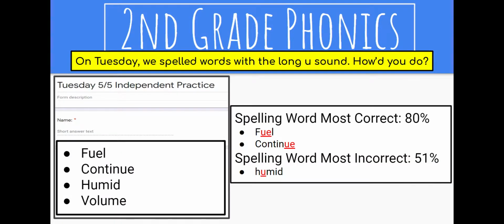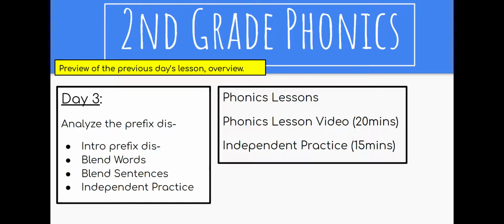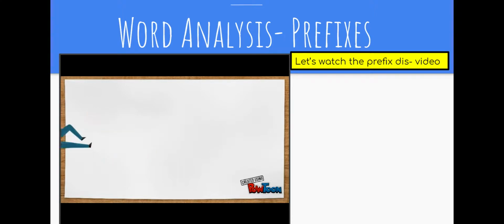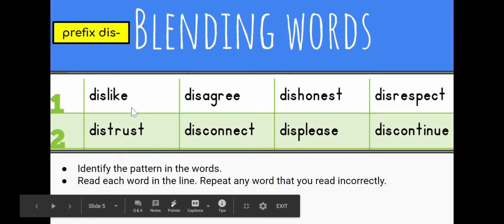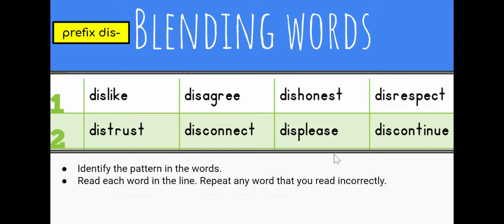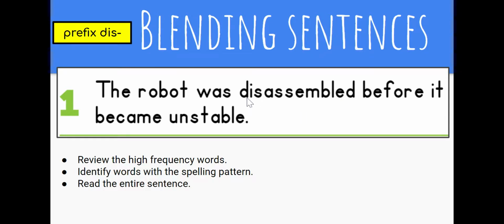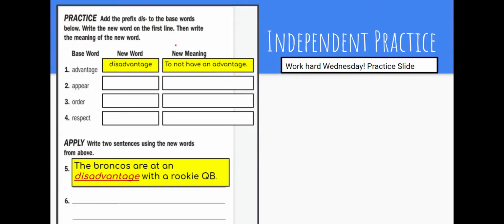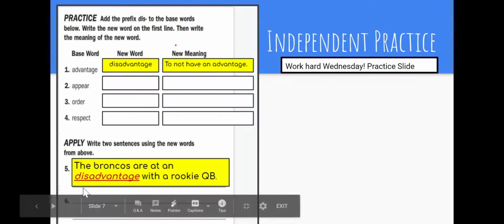Phonics- 5/6 - Google Slides